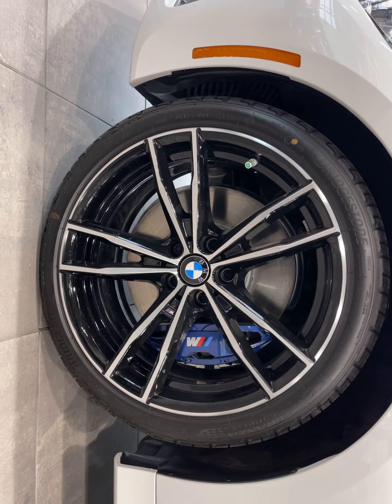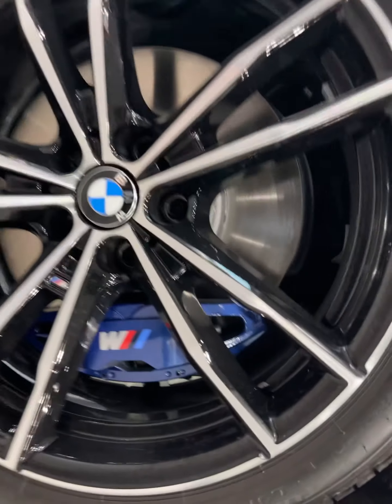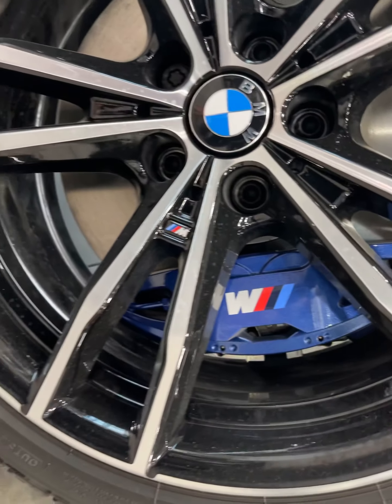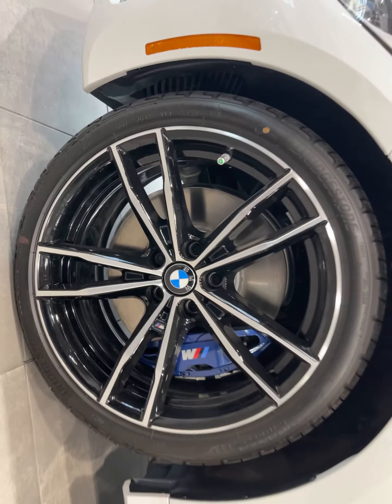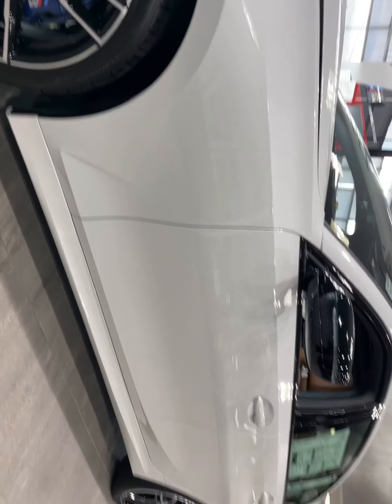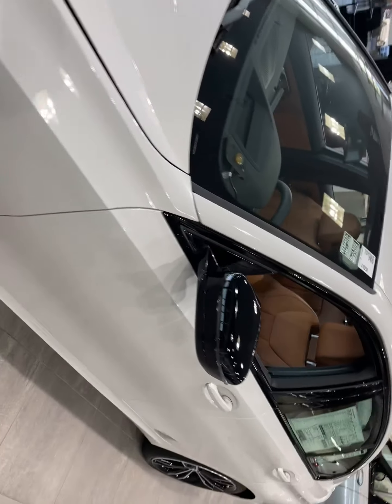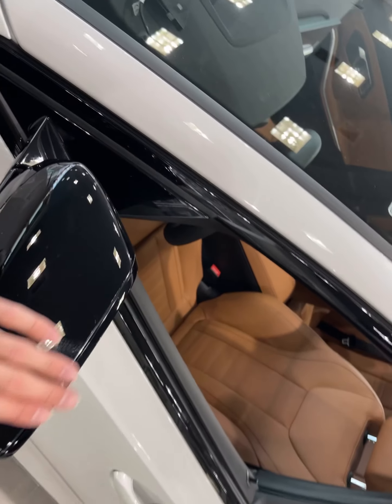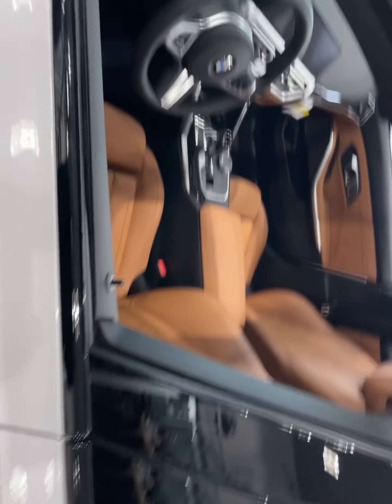2021 BMW M340i